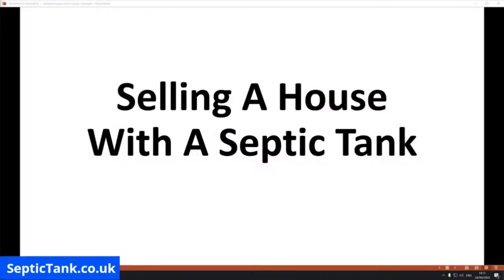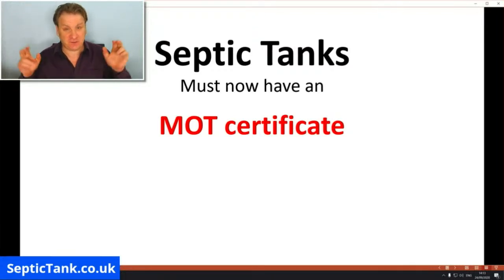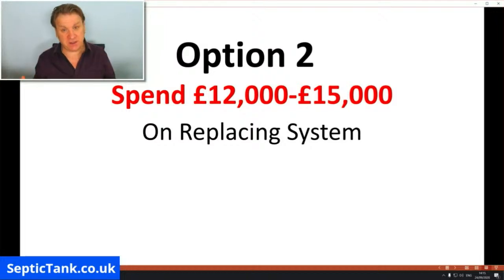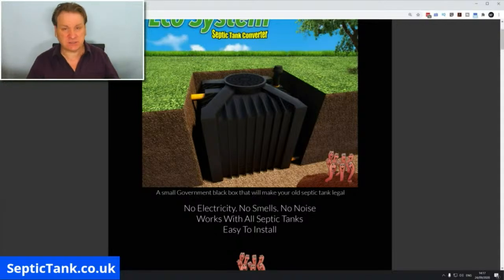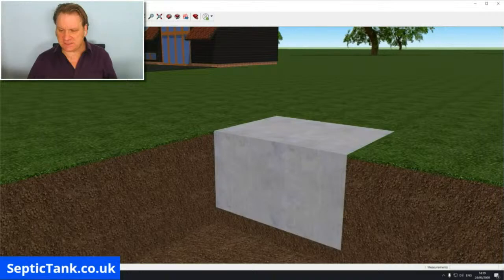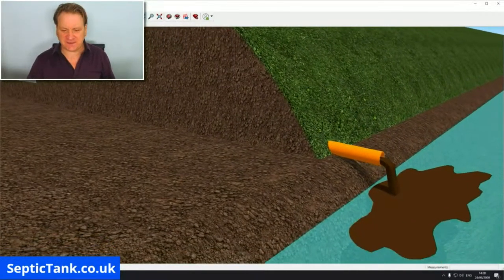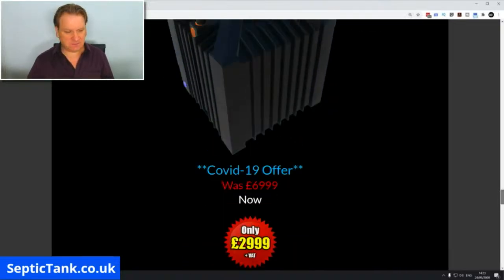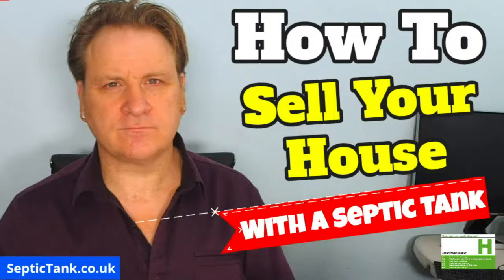selling a house with a septic tank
Have you got an old septic tank?
Are you selling your house?
Do the the buyers want you to drop your house price because you have an old septic tank?
Are you worried that your septic tank might not comply with the new septic tank regulations?
Does your septic tank need replacing?
Are you looking for a septic tank grant?
Does your septic tank discharge into a ditch, river or stream?
Would you like make your old septic tank legal without spending lots of money?
My name is Jason and I have been fixing septic tank problems for over 20 years, and I would like to help you too.
I have created a free video which will explain how the new government rules affect you and I will show you how to make your old septic tank legal without having to replace it and spend out lots of money.